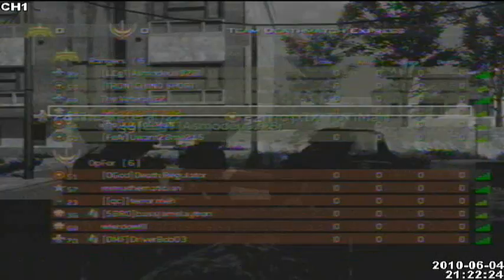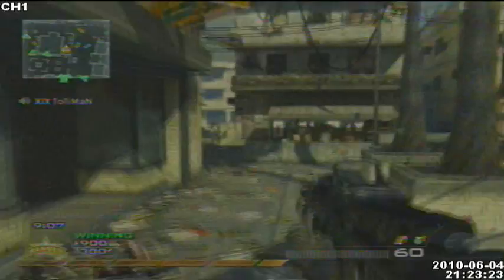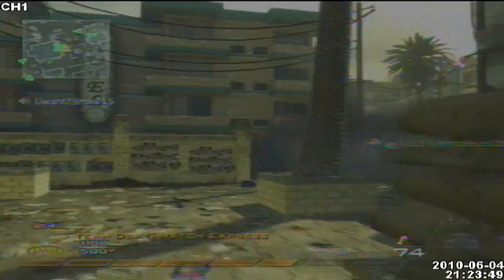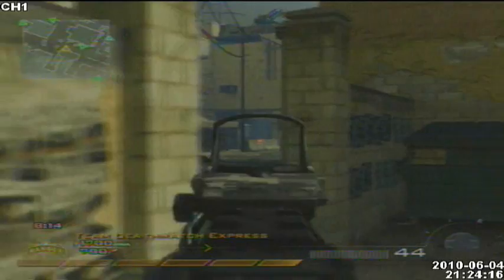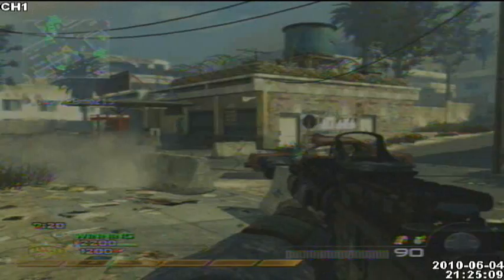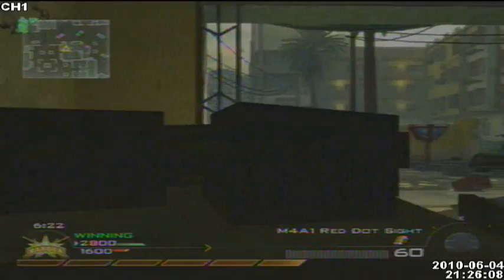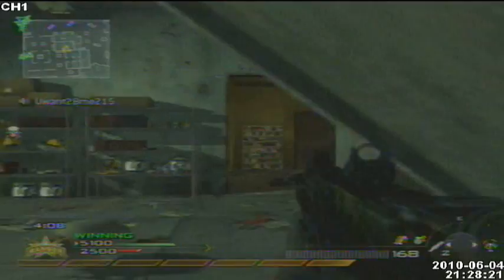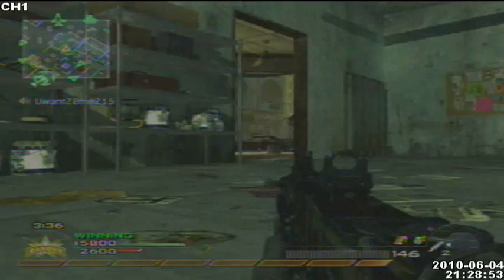COD: Modern Warfare 2 Gameplay/Commentary by XxDead2RightsxX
Map: Strike
Primary: M4A1 Red Dot Sight
Secondary: G18 Red Dot Sight
Perk 1: Scavenger
Perk 2: Stopping Power
Perk 3: Steady Aim
Special Grenades: Flash
Equipment: Frag Grenades

Final Score: 25-2-3

Killstreak Rewards: Predator Missle (5), Harrier Strike (7), Pavelow (9)